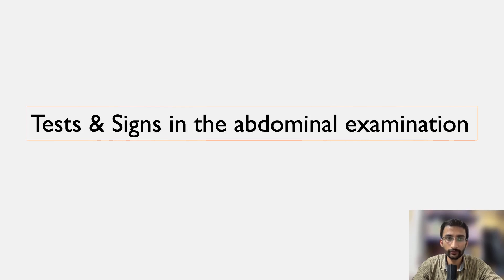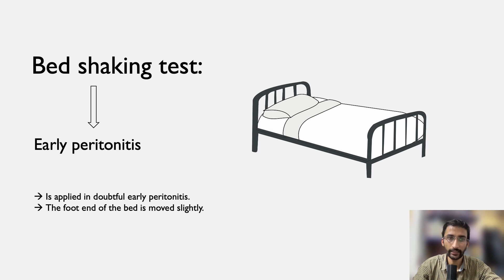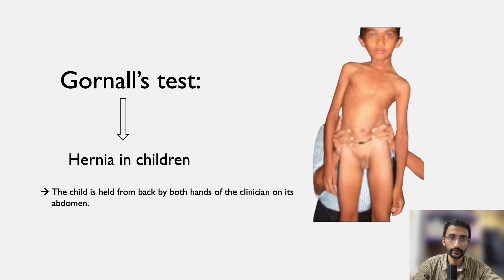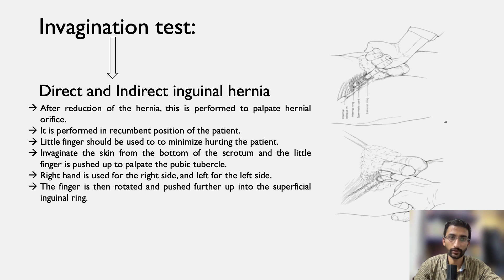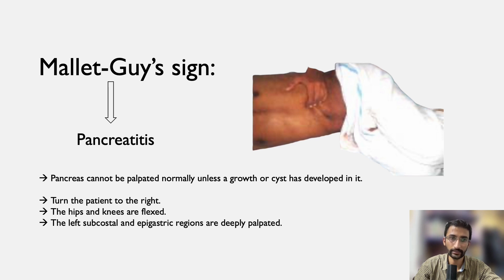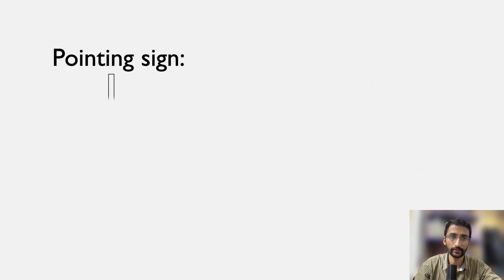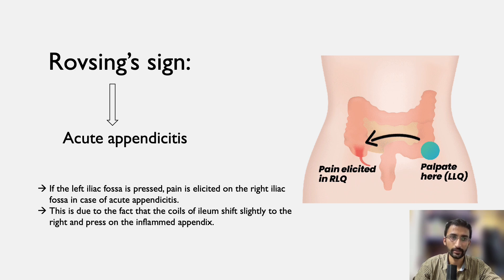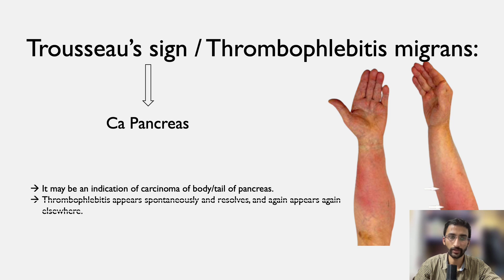Abdominal Examination - Signs & Tests | Examination of abdomen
Here are some of the important signs and tests performed during an abdominal examination in various disease conditions.